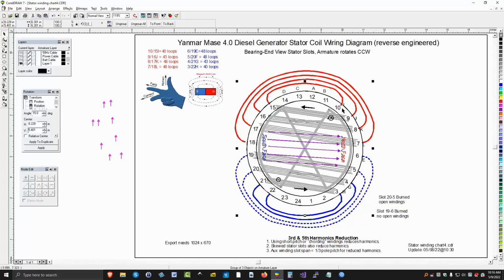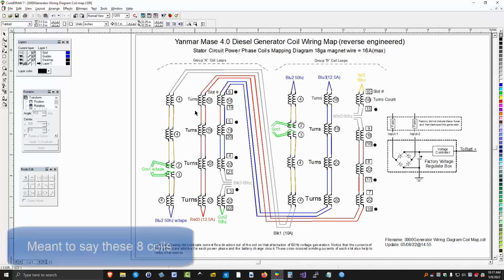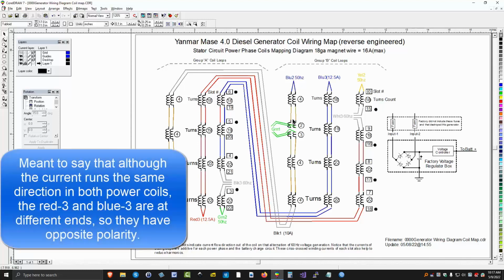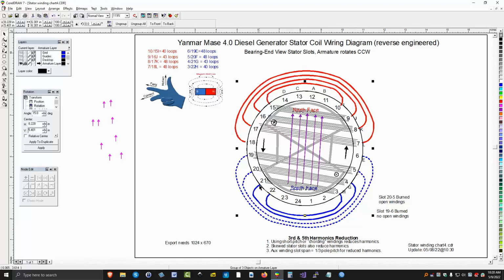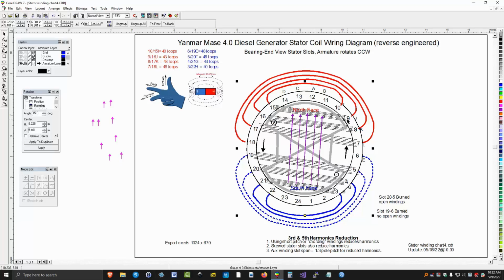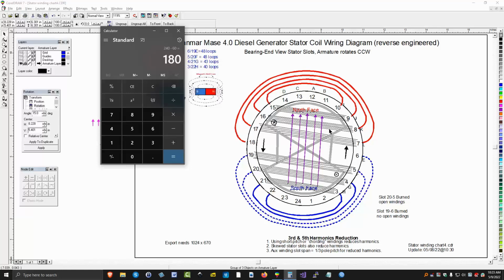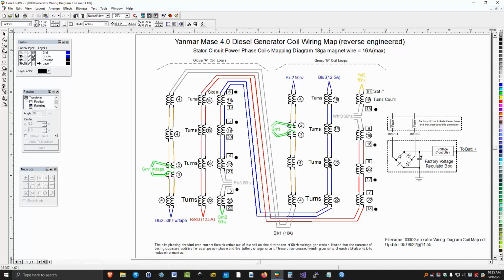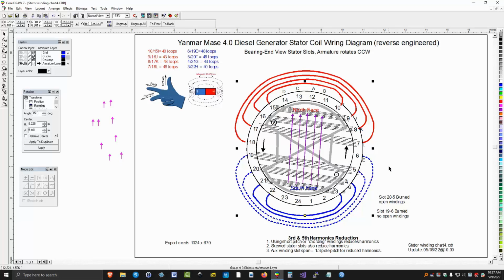Part 4 Power Winding Current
Explains how current flows in the power windings (Part-3 is a pre-requisite)